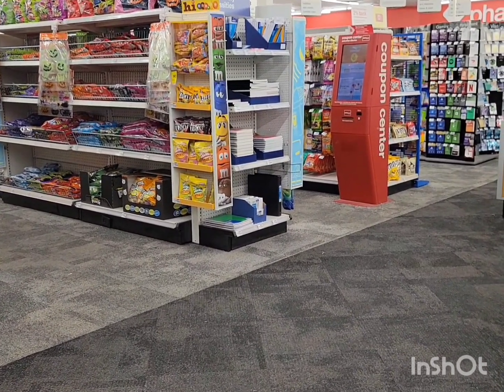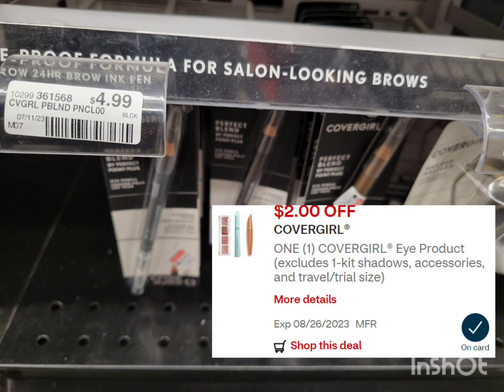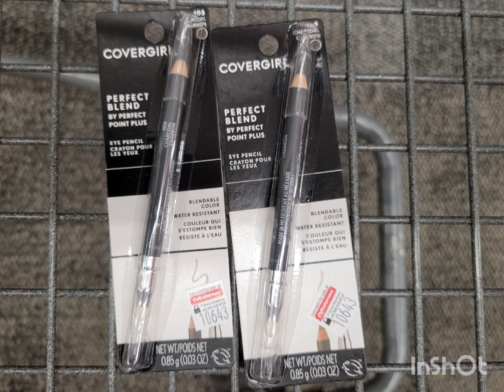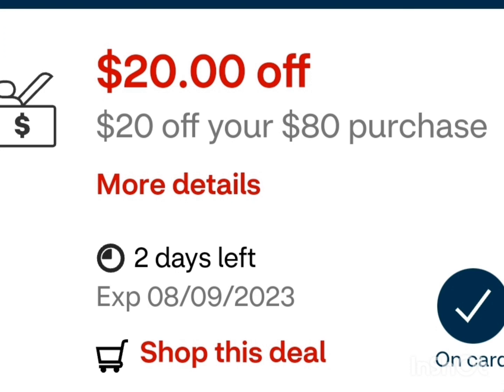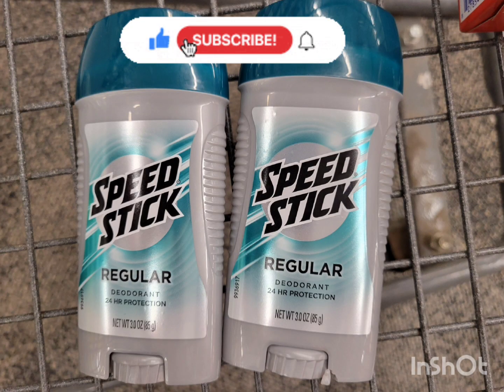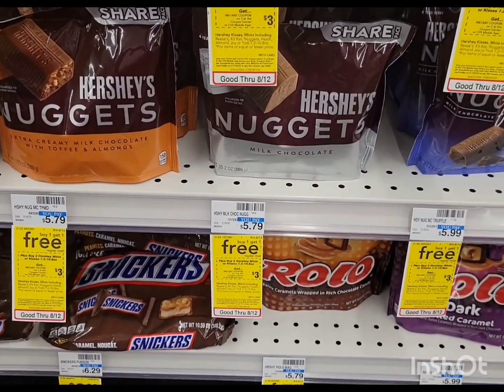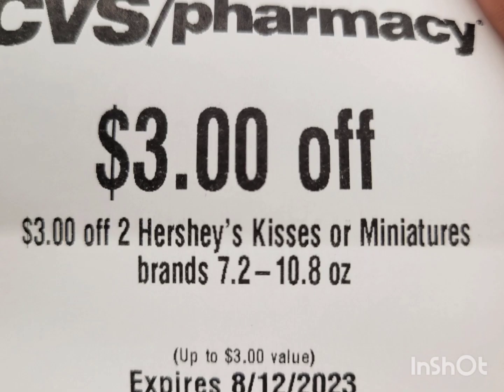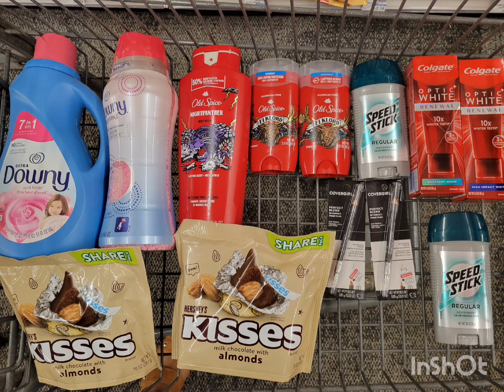CVS FREE & CHEAP COUPONING DEALS THIS WEEK | ALL FREE 99% ALL DIGITAL COUPONS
I'm sharing the deals at  CVS haul for this week 8/6-8/12
cvsfree&cheapcouponingdeals this week

⭐️REBATE APPS⭐️

CVS JOIN TEXT PROGRAM - Text the word TEXT to 397473